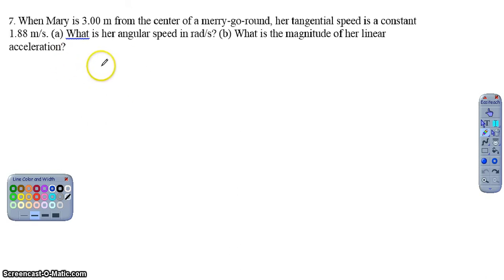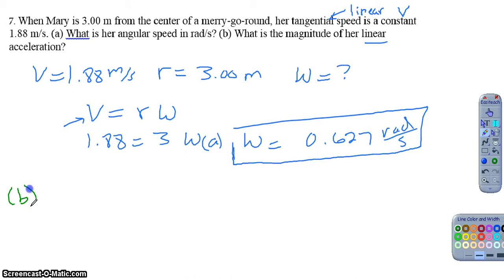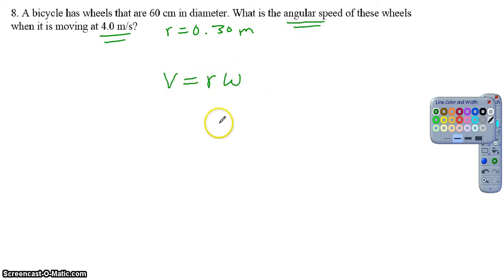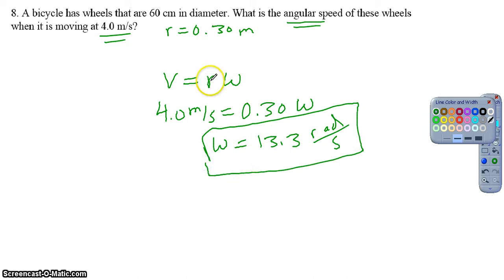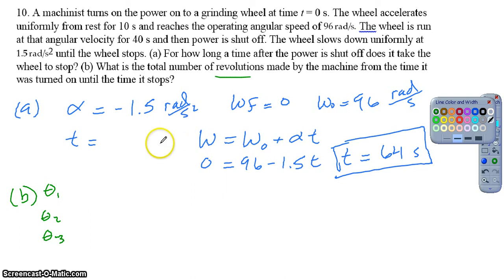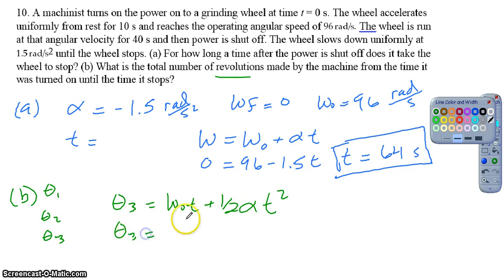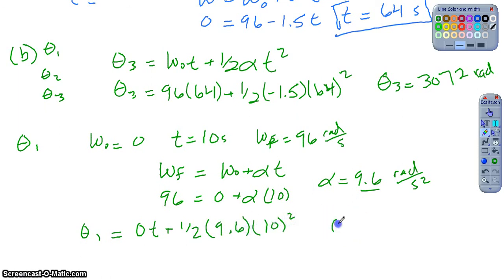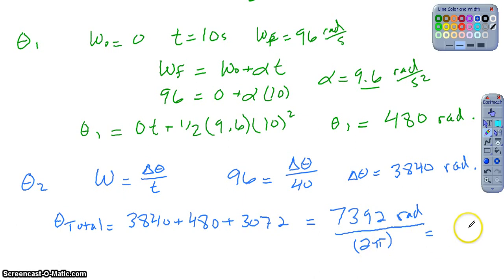HW 7-1 Part 2